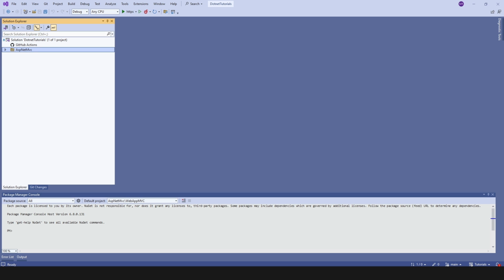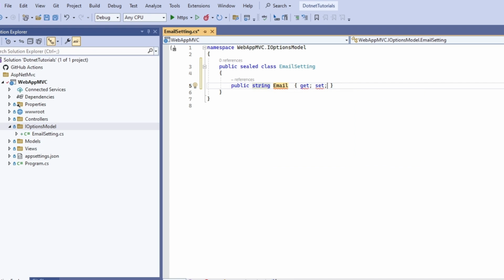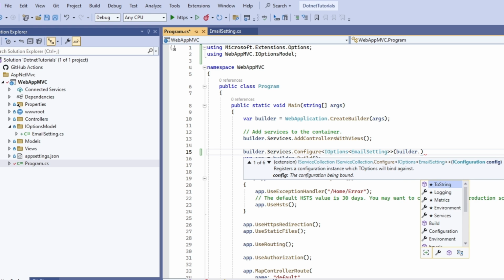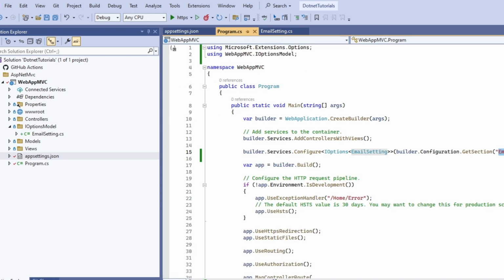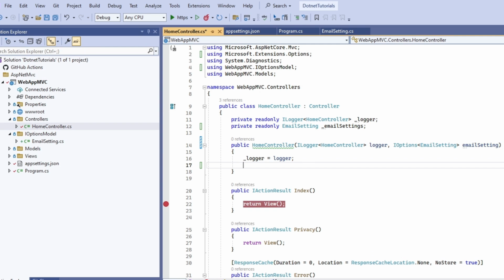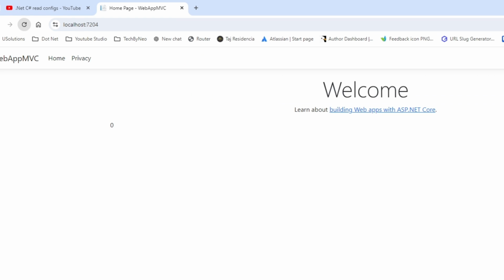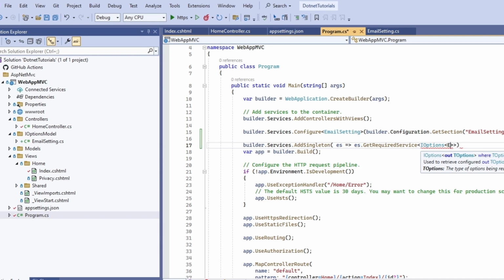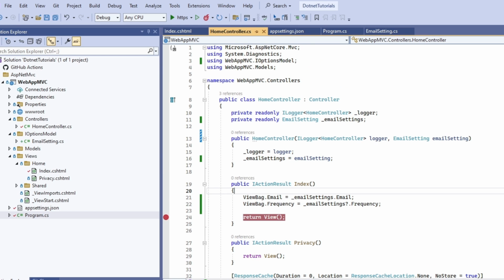Read settings from appSettings.json in Asp.net MVC, .net 8.0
Reading values from appSettings.json file using IOptions pattern with many different use cases in asp.net MVC .net 8.

.Net 8.0, Read settings from the appSettings.json file in Asp.net MVC project.

The appsettings.json is used in .NET 8 applications to read and get a value from the configuration file using the JSON format.

00:00 - Introduction
00:35 - Question
02:00 - Implementation
04:00 - Bonus Point